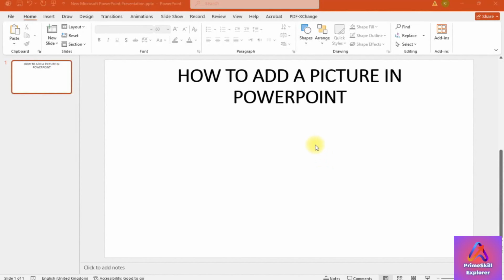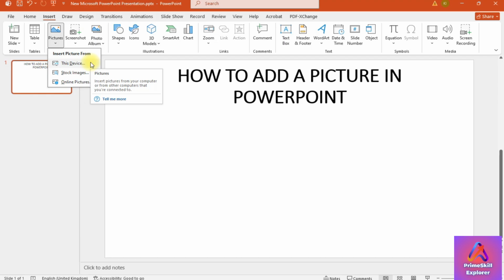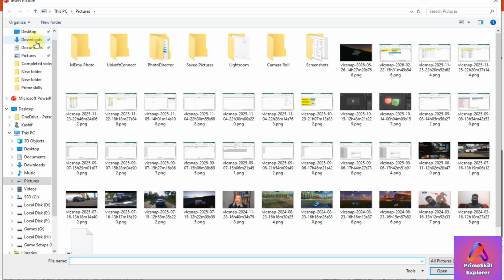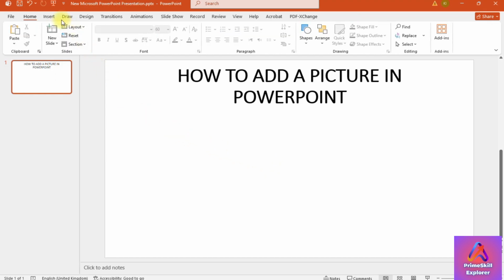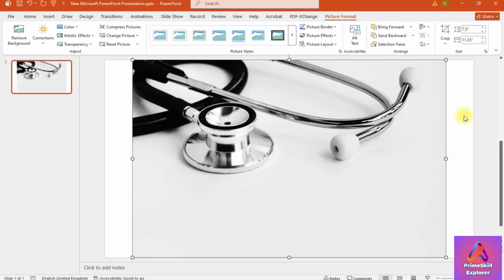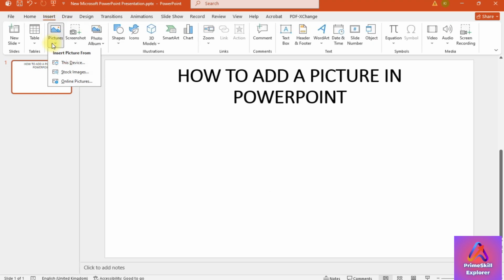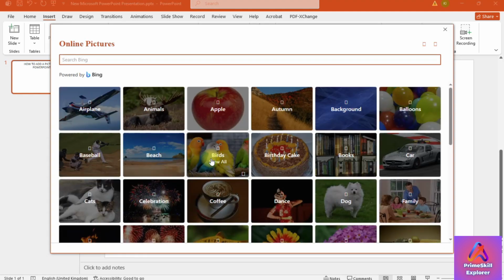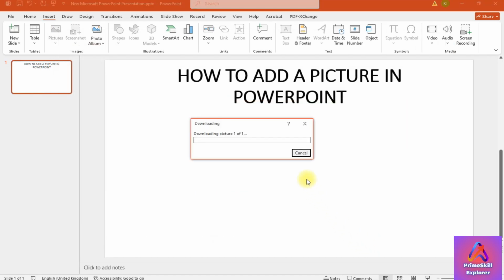How to Add a Picture in PowerPoint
Learn how to add a picture in PowerPoint quickly and easily! 🖼️📊 In this step-by-step tutorial, you'll discover how to insert images into Microsoft PowerPoint slides to create more engaging and professional presentations.

You'll learn how to:
✔ Insert a picture from your computer or device
✔ Resize and position images on slides
✔ Format and customize pictures in PowerPoint
✔ Create visually appealing presentations

Perfect for school projects, business presentations, lectures, portfolios, and office work.

Ideal for students, teachers, professionals, and Microsoft PowerPoint beginners.